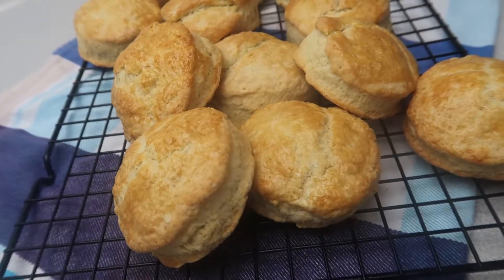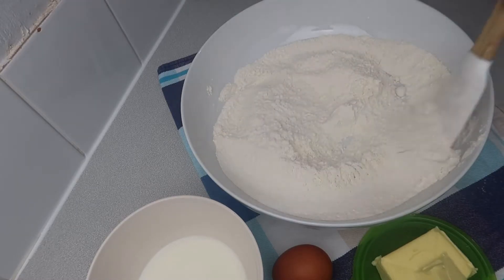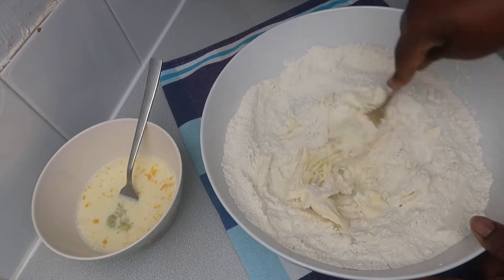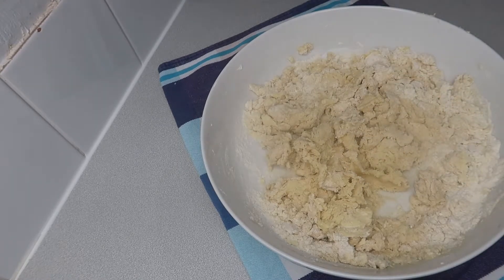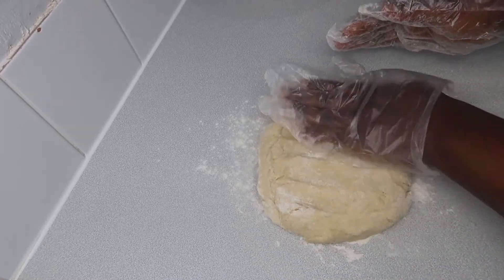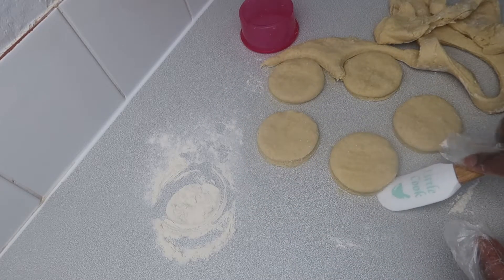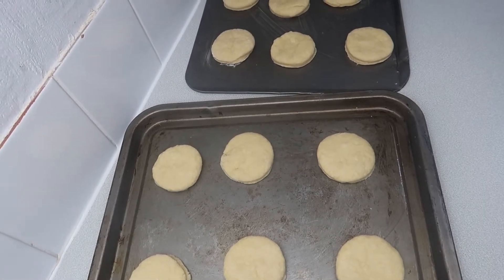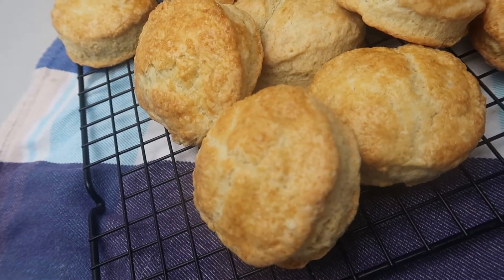How to make Scones | Best Scones recipe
Hello everyone!
INGREDIENTES
Flour  300 grams
Sugar 50g
Baking powder 16g)
Salt 2g
unsalted butter  85g
Milk 160ml/g ( cold)
1 big egg (cold )
Before take to the oven you need add  egg and some milk in the top of tour scones ( watch the video)

how tomakescones
best sconesrecipe